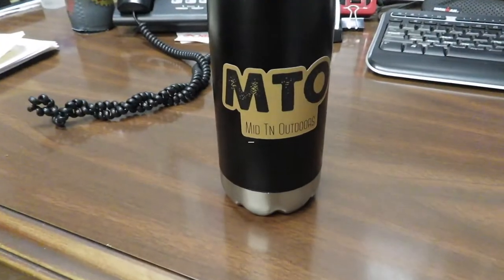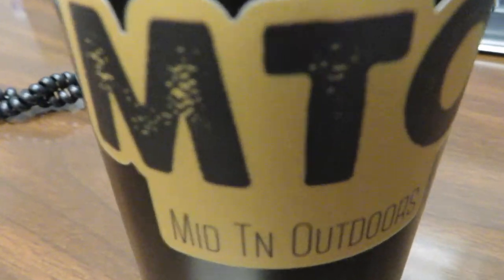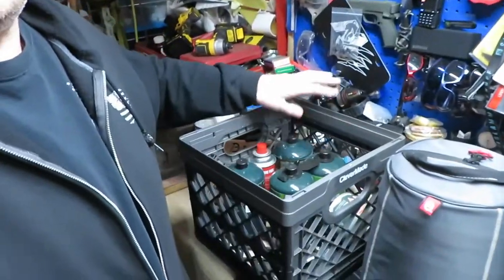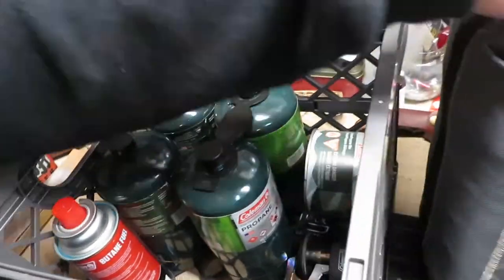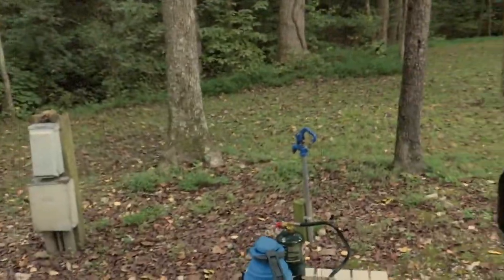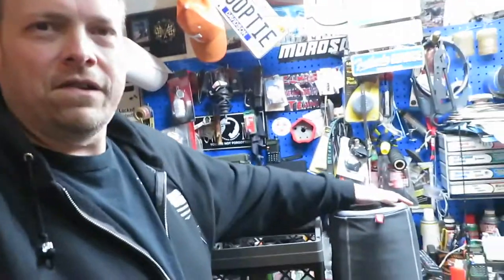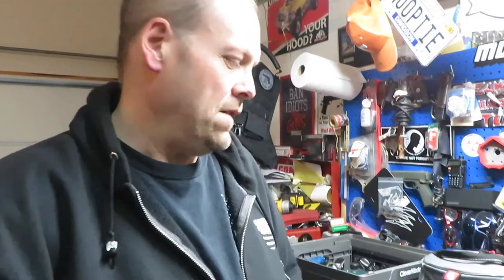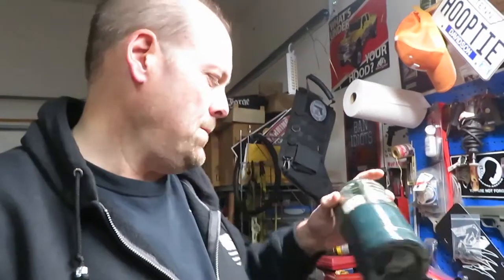Saturday's Vlog 21222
In this Saturday's vlog, we take something away from the truck loadout